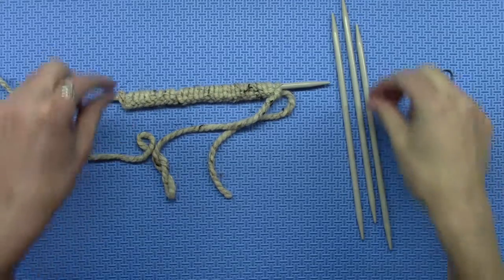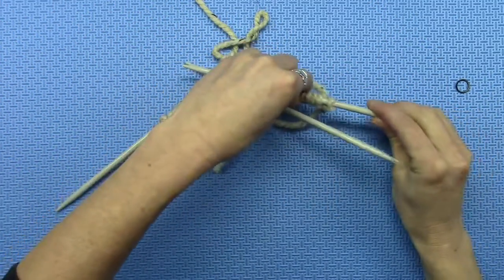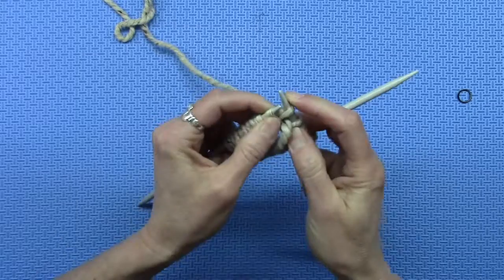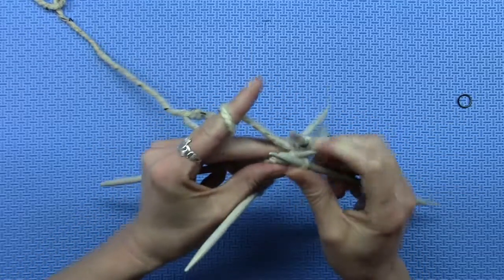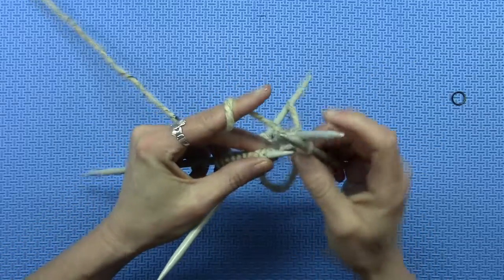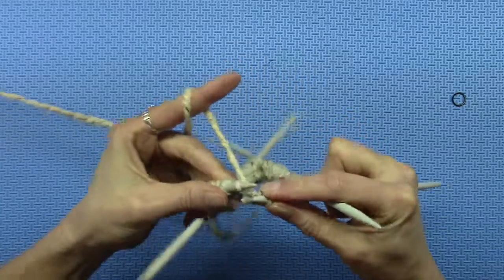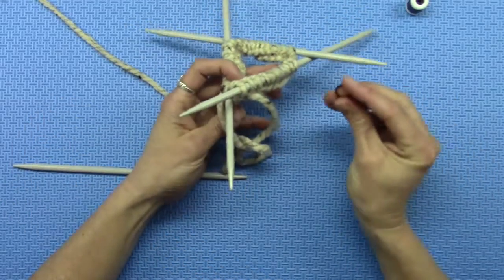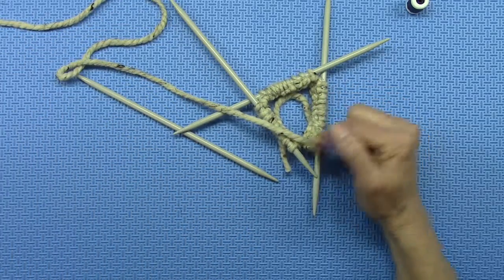Monica's Mitts - Video 3/37 - Knitting with Double Pointed Needles